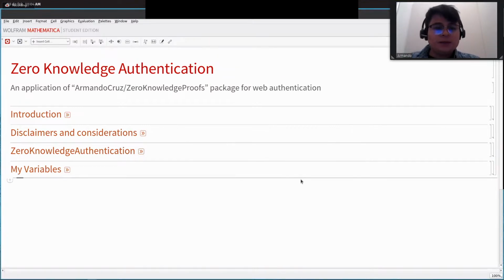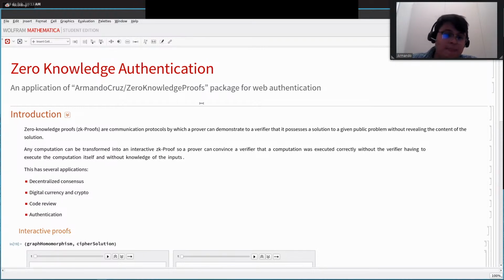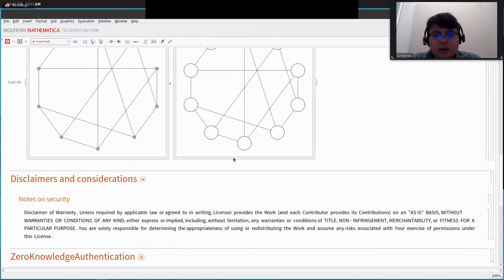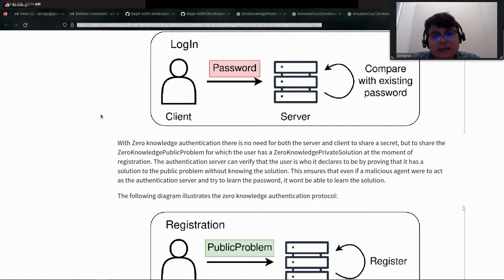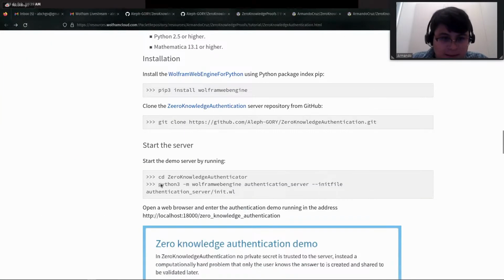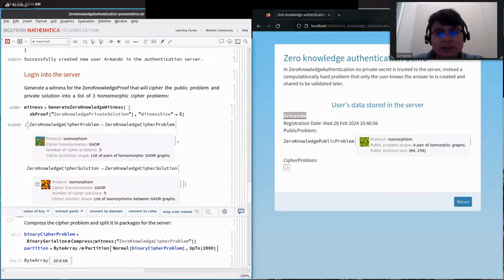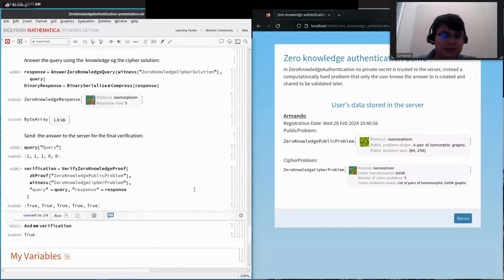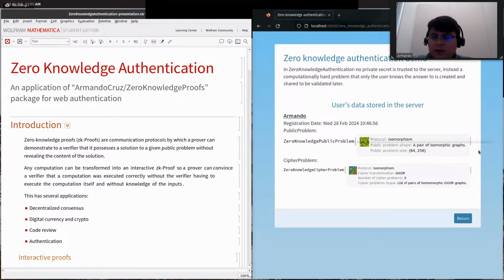Zero Knowledge Authentication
Armando Benjamín Cruz Hinojosa discusses communication protocols in cryptography.